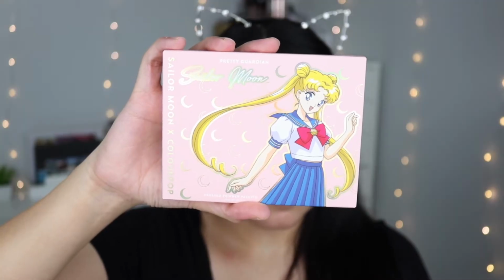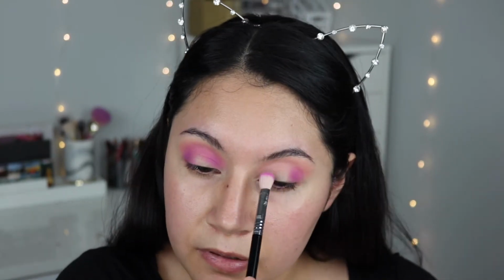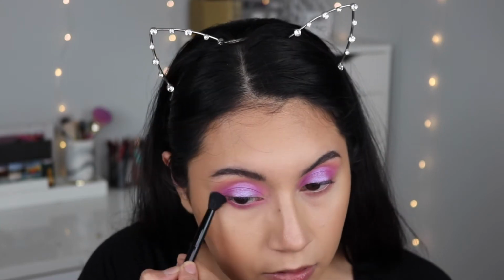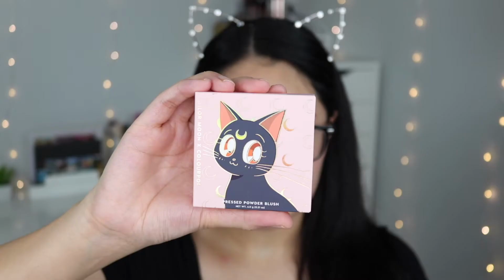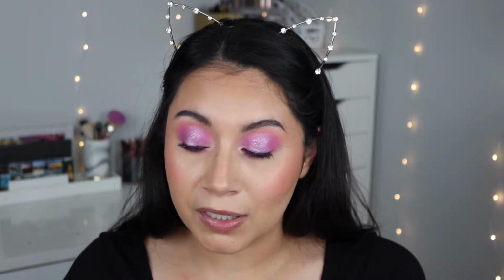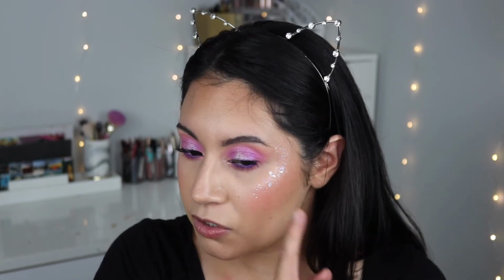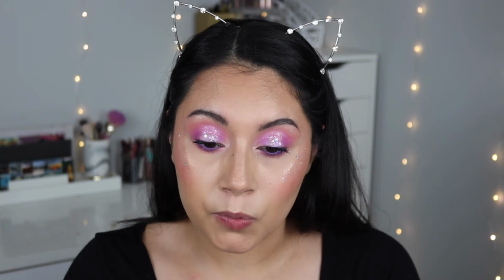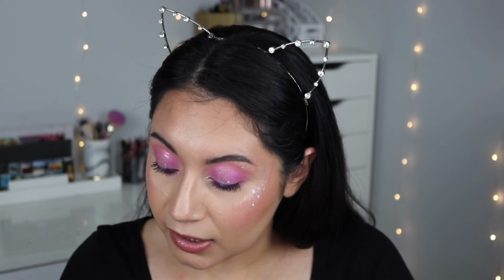Sailor Moon x Colourpop Collection 🌙 | Try On & Review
Hey, everyone! I finally got my hands on the Sailor Moon x Colourpop Collection!! I'm not a fan of the anime, but I just love the Sailor Moon aesthetic, so I'm super excited to finally test everything in today's video.

Other Makeup Used:
-Colourpop Pretty Fresh Hydrating Foundation // Medium 80w + Medium 100w
-Drunk Elephant D-Bronzi
-Milani Conceal + Perfect Concealer // Light Beige
-Maybelline Fit Me Loose Finishing Powder // 20 Light Medium
-Pat McGrath Labs Fetish Eyes Mascara
-L'Oreal Voluminous Mascara (Waterproof) // Black Brown
-L.A. Girl Shockwave Neon Eyeliner // Vivid
-Catrice Prime & Fine Dewy Glow Fixing Spray
-Becca Shimmering Skin Perfector Pressed // Lilac Geode

ninjoi. - Let the Rain Fall